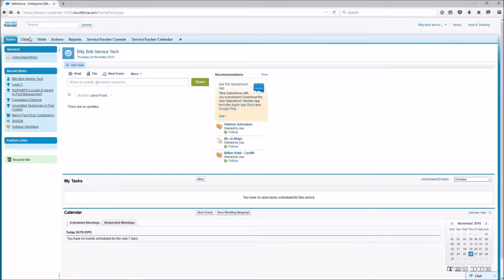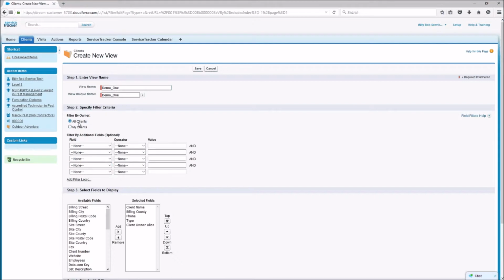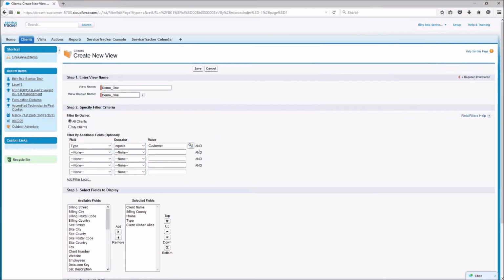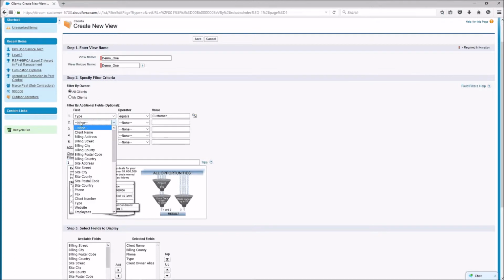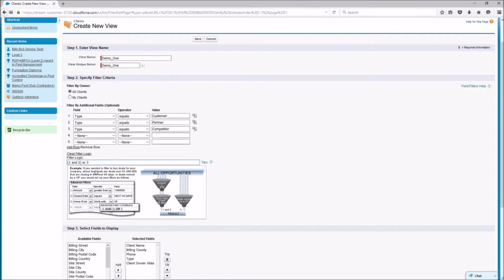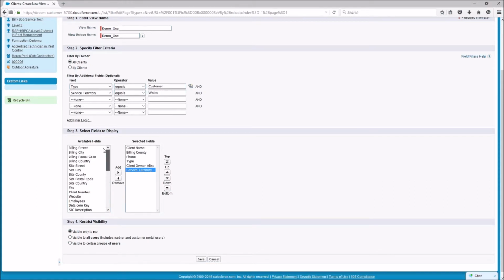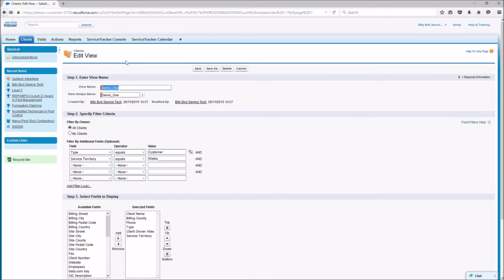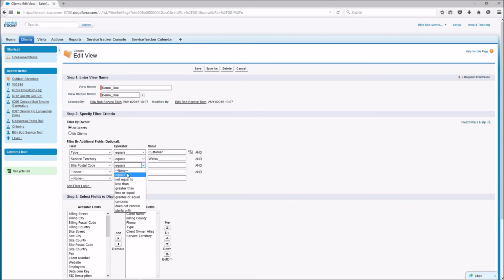ServiceTracker Hints and Tips - Creating Views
Creating views within ServiceTracker